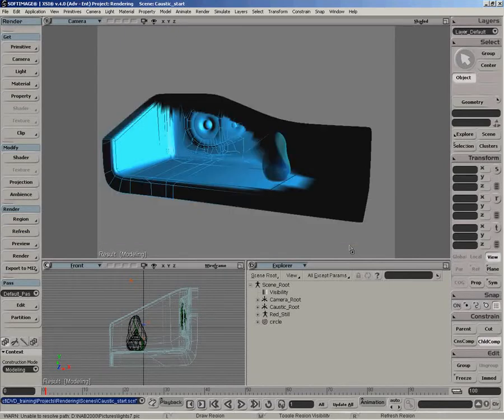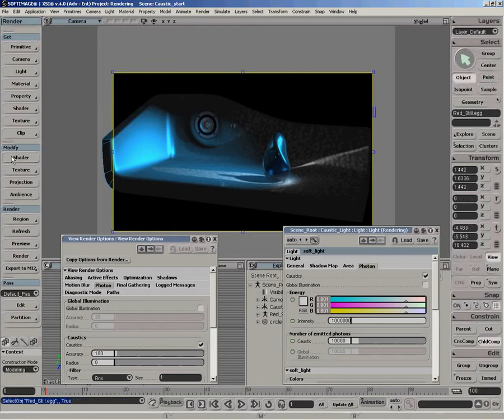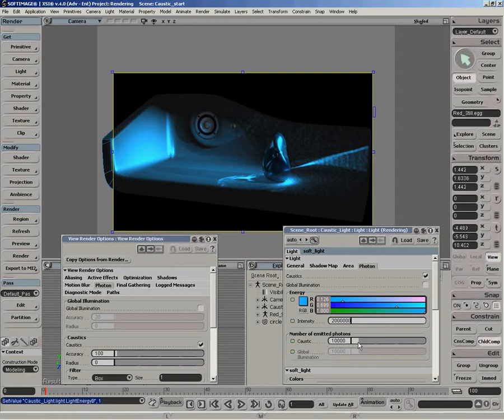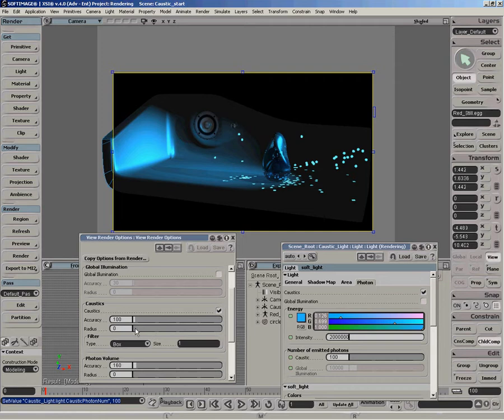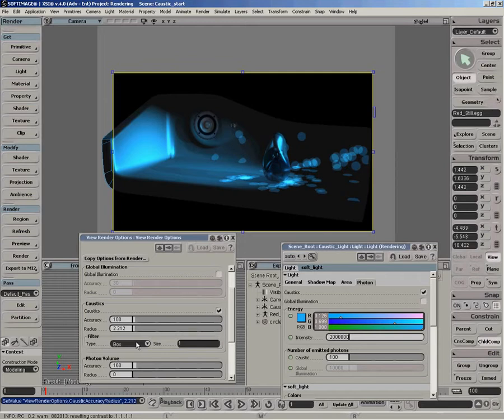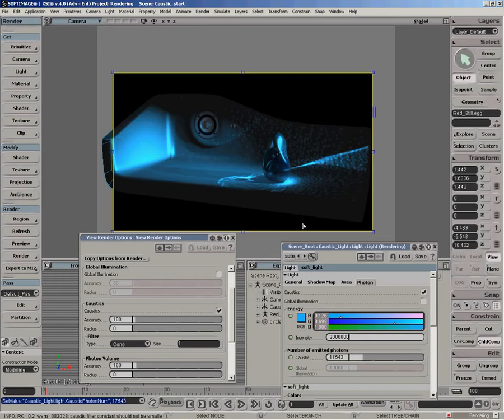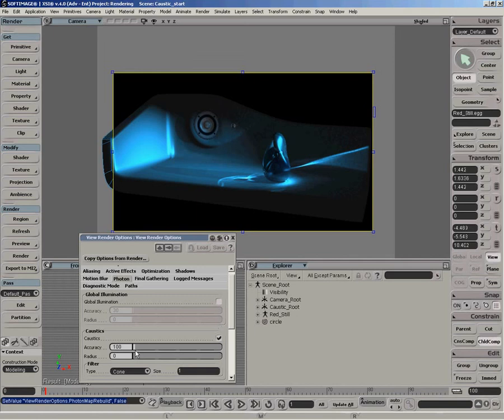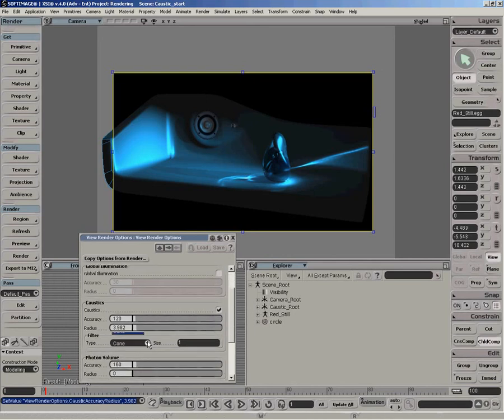Rendering: Caustics in use